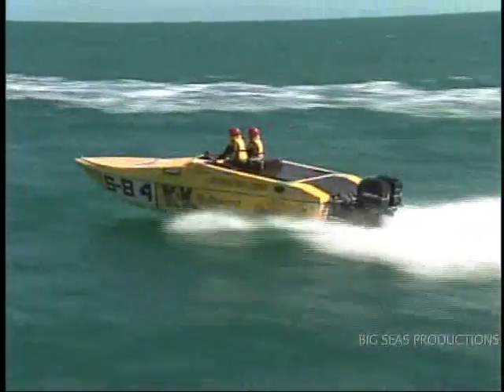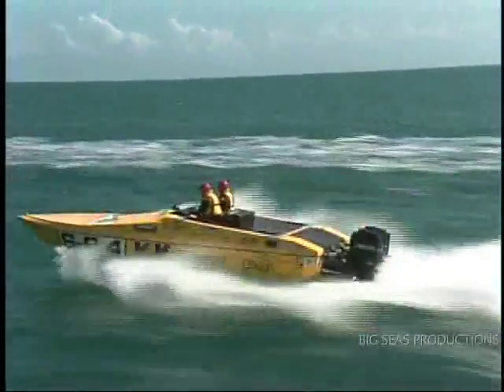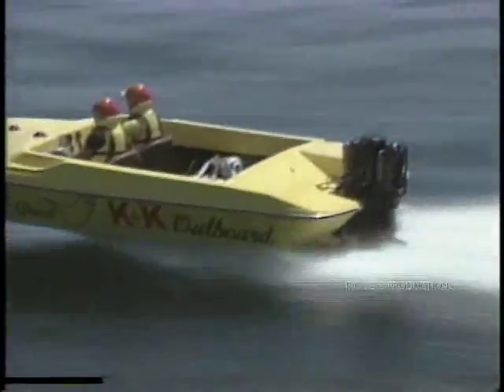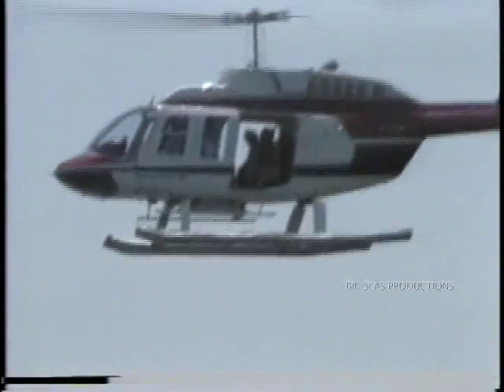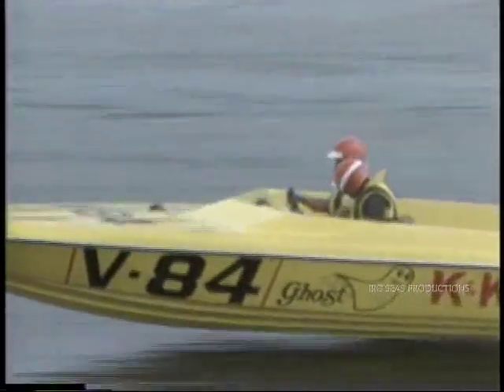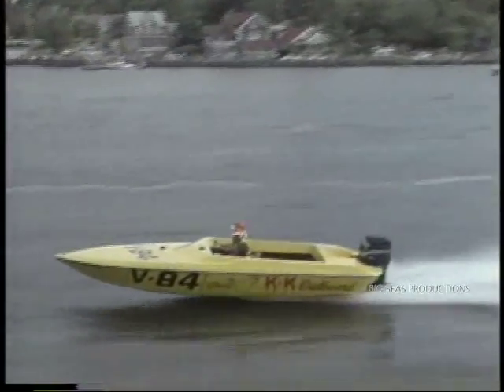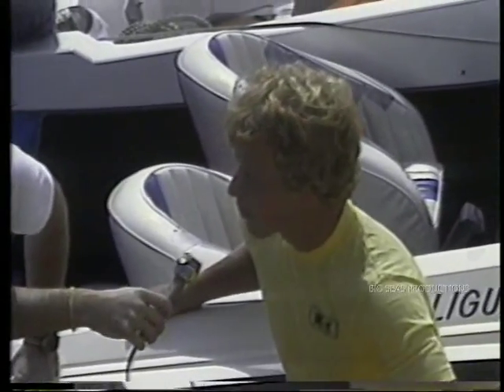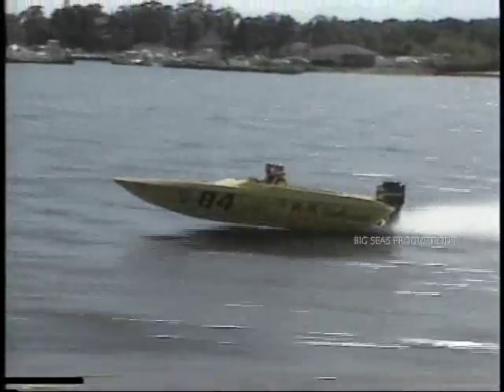Big Sea's Productions of K&K Ghost Part 1 of 8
BIG THANKS TO DARREN and RICH LURHS and Big Sea's Production Company for putting together this K&K 50th Anniversary Video. Part 1 of 8